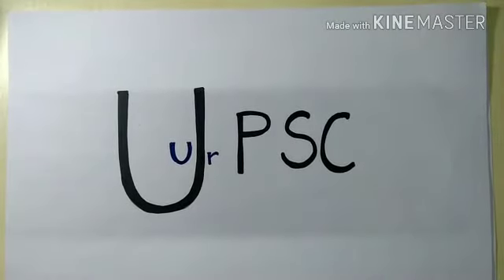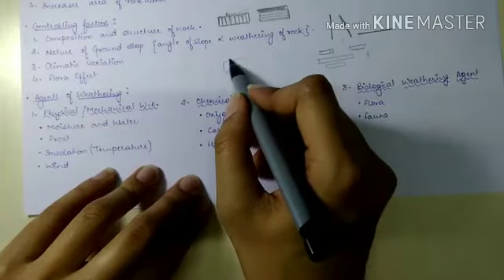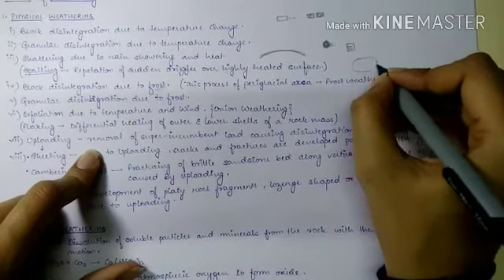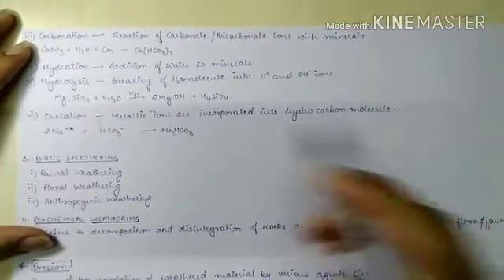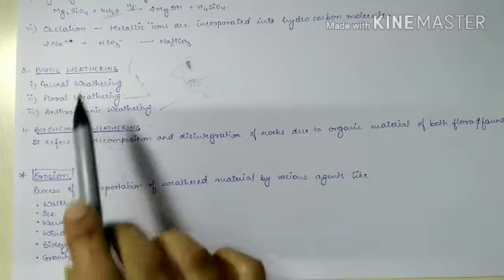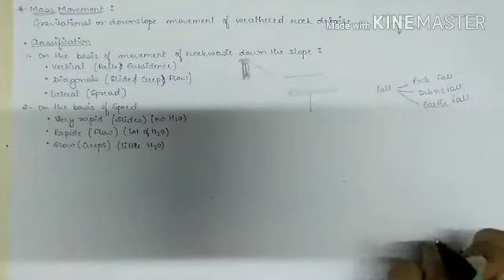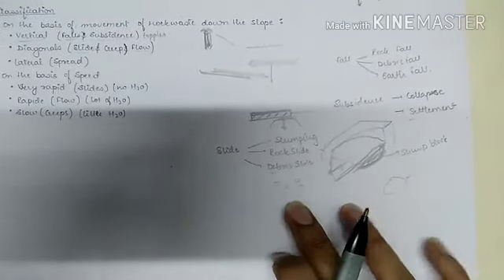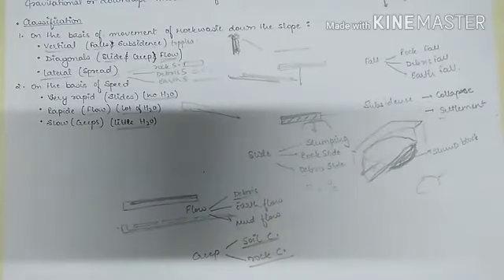GEOMORPHOLOGY part-21( weathering, erosion and mass movement)